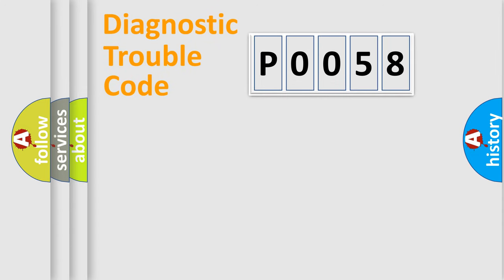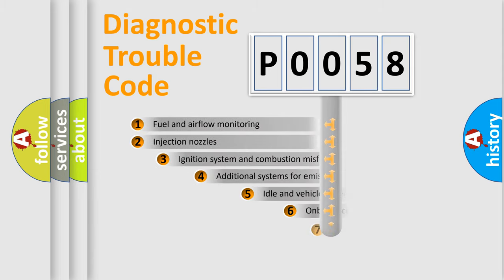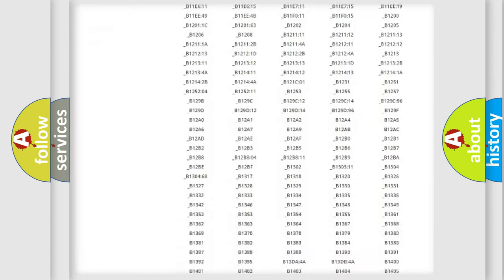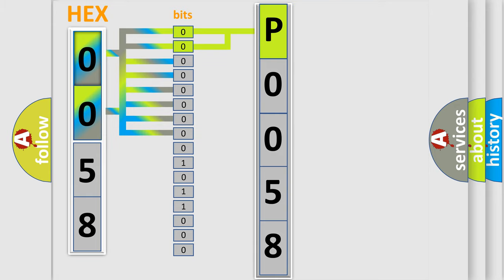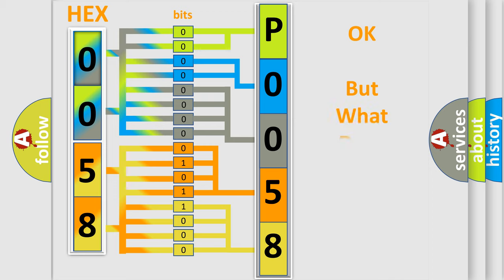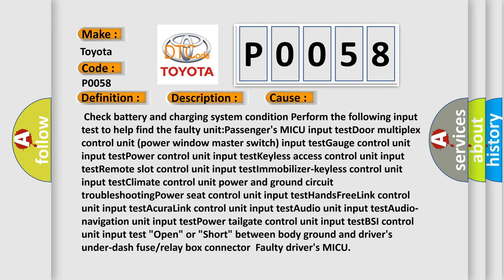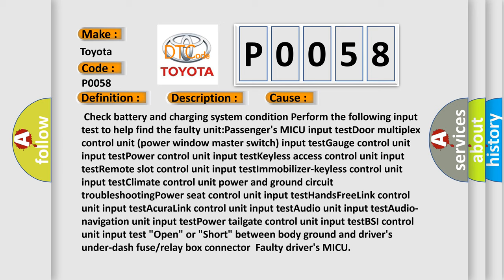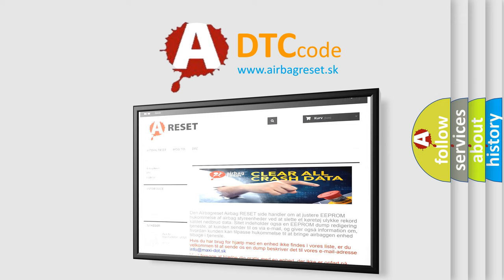DTC Toyota P0058 Short Explanation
Contents:
0:21 Basic DTC analysis according to OBD2 protocol standard.
1:48 Insight into programming
2:58 A diagnostically understandable description of the Diagnostic Trouble Code
3:05 Basic error definition

Make:
Toyota
Code:
P0058
Definition:
Communication Bus Line Error (BUS-OFF)
Description:
Communication Bus Line Error NOTE: If you are troubleshooting multiple DTCs,be sure to follow the instructions in B-CAN System Diagnosis Test Mode A.
Cause:
 Check battery and charging system condition Perform the following input test to help find the faulty unit:Passengers MICU input testDoor multiplex control unit (power window master switch) input testGauge control unit input testPower control unit input testKeyless access control unit input testRemote slot control unit input testImmobilizer-keyless control unit input testClimate control unit power and ground circuit troubleshootingPower seat control unit input testHandsFreeLink control unit input testAcuraLink control unit input testAudio unit input testAudio-navigation unit input testPower tailgate control unit input testBSI control unit input test "Open" or "Short" between body ground and drivers under-dash fuse or relay box connectorFaulty drivers MICU